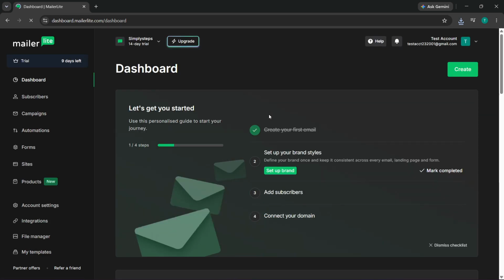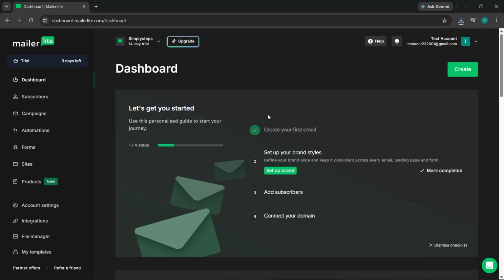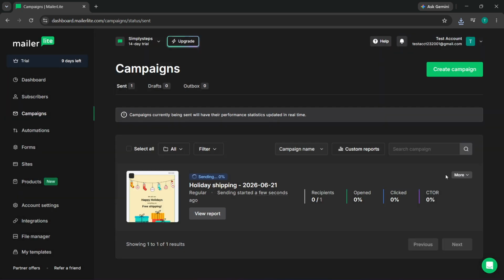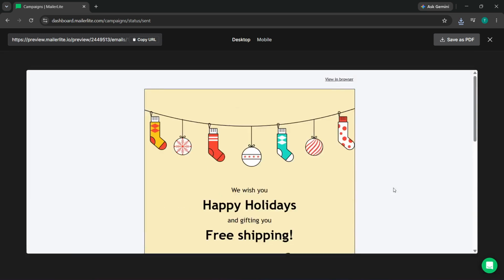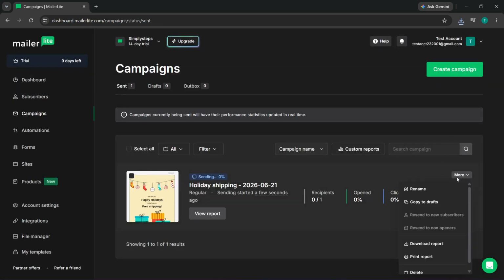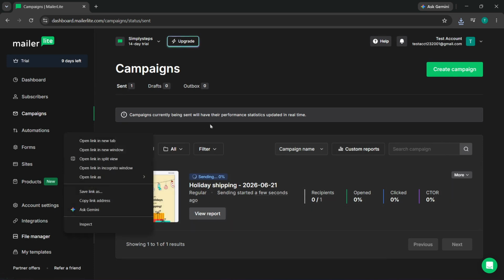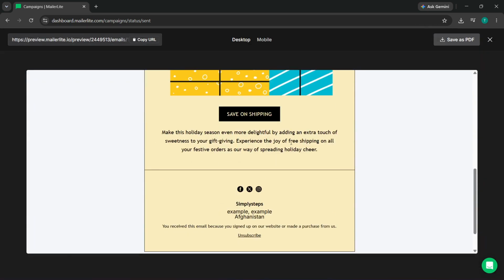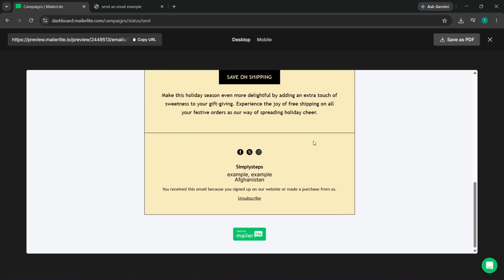Fix Email Formatting [Step by Step]